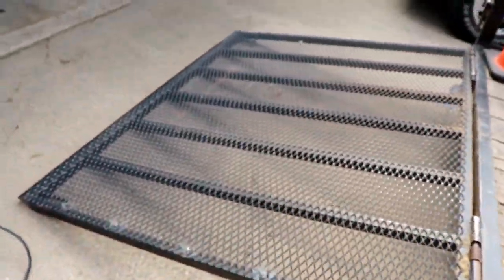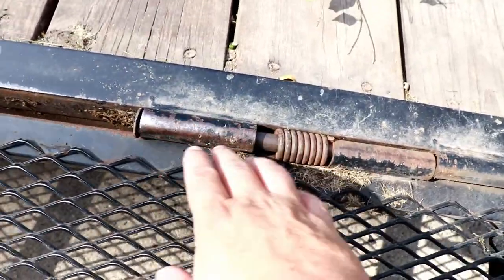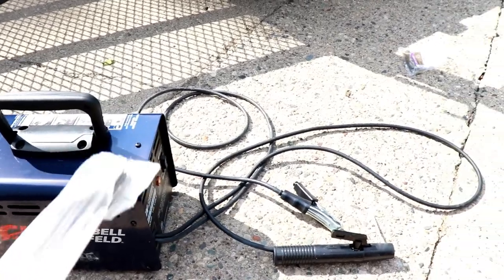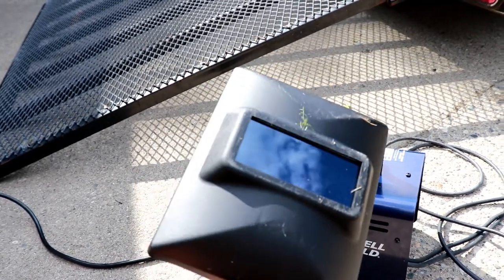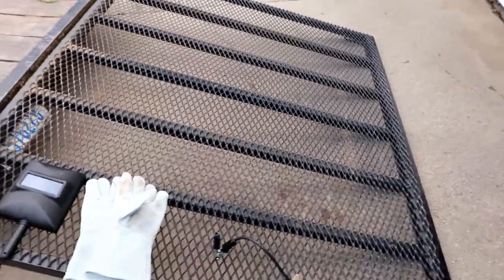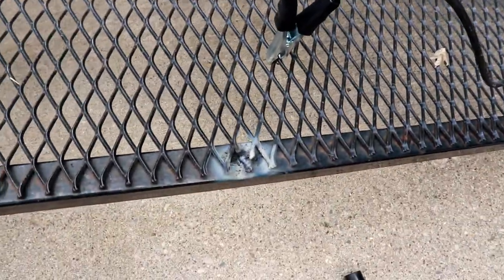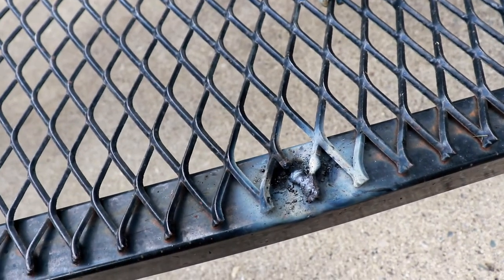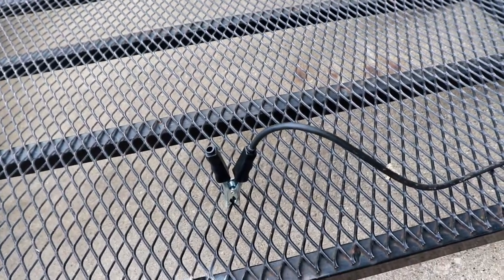Campbell-Hausfeld 115V Stick Welder Review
Today I have some repairs to do on my trailer and I decided to buy a welder. I have never welded before so this was a new experience for me. I also review the Campbell Hausfeld 115 Volt Stick Welder.

This channel is all about helping you build a stranger lawn care business.
I provide tips and tricks to help you with practical everyday operations and
business advice on how to manager your business so that it will become a
thriving and sustainable source of happiness and income for you and your family.
I am an ECHO Means Business UAG Pro which in layman’s terms simply means
that I work hard to mentor other in the lawn care community to help everyone
succeed in their lawn care business.

How To Edge With A String Trimmer Step by Step Tutorial

Edger VS. String Trimmer – Which One Is Better For Edging

Have Us Review Your Product

please give the video a Thumbs UP and LIKE!
to our channel! That way you can get the latest videos!